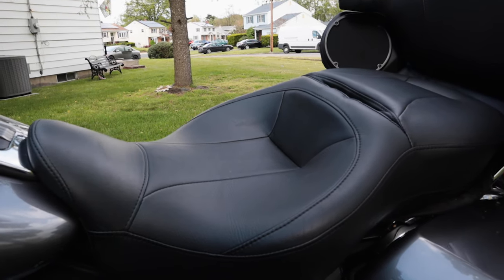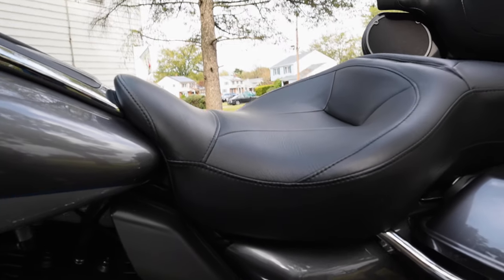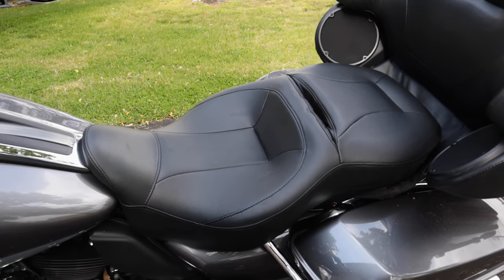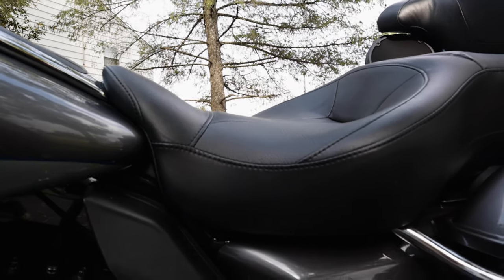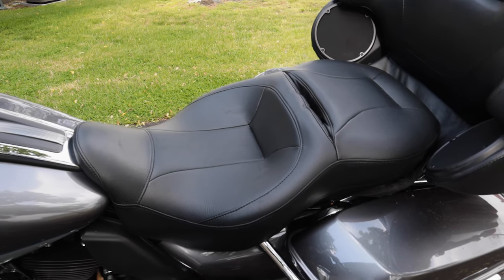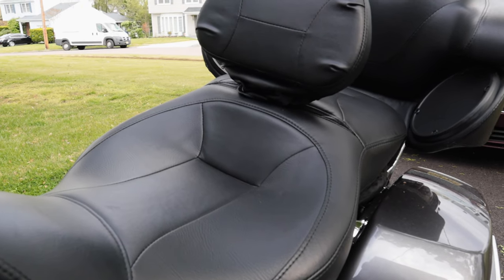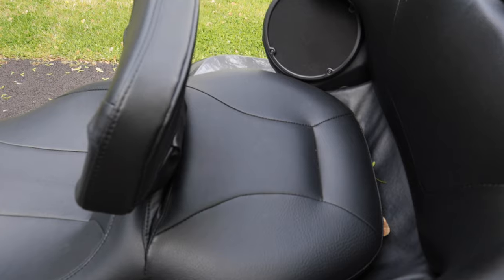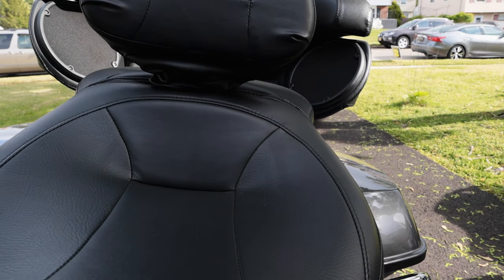Why Harley Hammock Is The Secret To Pain-Free Motorcycle Rides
Hey everyone! Today, I'm diving into the awesome world of Harley-Davidson and all things motorcycle. I've got a super exciting review that's going to totally change how you think about those long rides on your Harley. Let's get into the Harley Hammock Touring Motorcycle Seat with Backrest, and I'll share why it's a total game-changer for riders.

**Inside Scoop on the Harley Hammock Seat**

This isn't just any seat; the Harley Hammock Touring Motorcycle Seat is a revelation for those of us who love hitting the road for the long haul. With a built-in backrest, this seat pushes comfort to levels you've got to experience to believe. I'm here to unpack what makes the Harley Hammock seat such an essential upgrade from the standard seat.

**Comfort and Ergonomics Explained**
The standout feature of the Harley Hammock seat is that extra inch of height it brings. For the taller riders out there, this can make a huge difference in your ride quality. It's a dream for those 1,000-mile adventures or if you and your partner are all about exploring on your Harley together. I'll get into how this seat is designed for both endurance rides and duo adventures.

**Comparing Seats**
I'll also compare the Harley Hammock to seats like the Harley Sundowner, the Mustang Super Deluxe touring seat,the Saddleman Roadsofa, and even some smaller brands found on Amazon.

**Harley Hammock Seat Highlights**
- Wide seating for maximum comfort

- Unique sling-like fabric suspension

- Dual-density foam pillion for your passenger

- Decked out with a cool raised Harley-Davidson script graphic

*Quick Look at the Specs**

- Seat Width: 17.5 inches

- Passenger Pillion Width: 15.0 inches

- Compatibility: Fits '08 Touring models with Tour-Pak® luggage. (Note: Doesn't fit models with Passenger Grab Rail.)

**Showing Some Love**

If you find this review helpful and you're itching to get your hands on these mods, check out my Amazon affiliate Not only will you find top-notch gear and upgrades for your ride, but you'll also be supporting the channel. It's a fantastic way to fuel your passion for Harley Davidson Motorcycles.

Bry